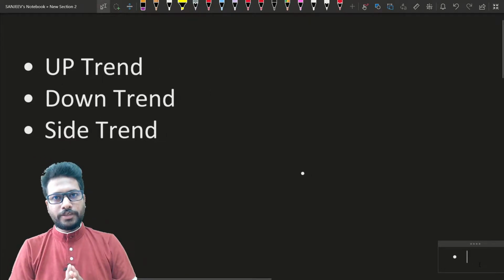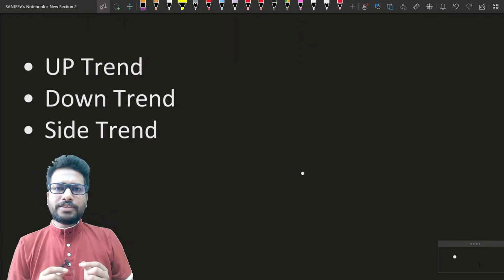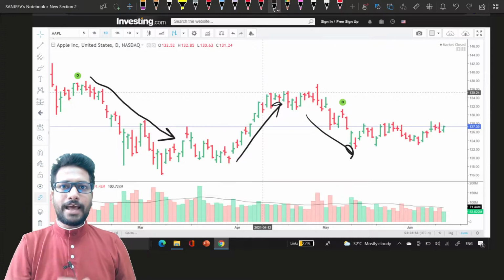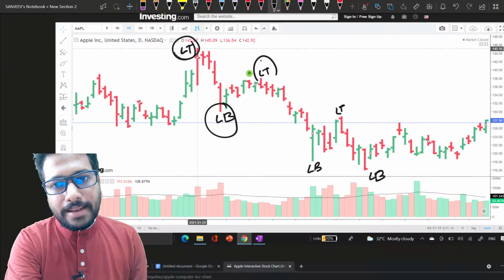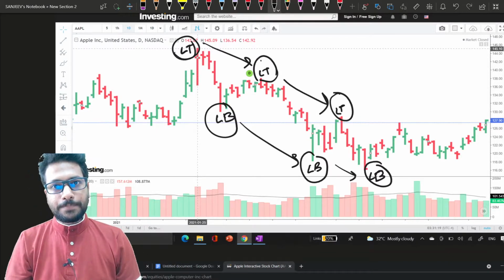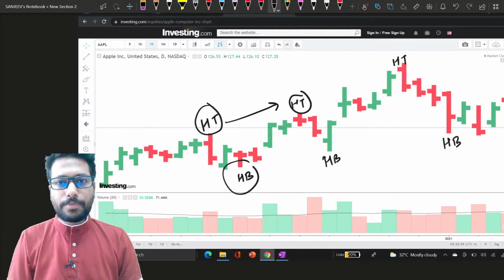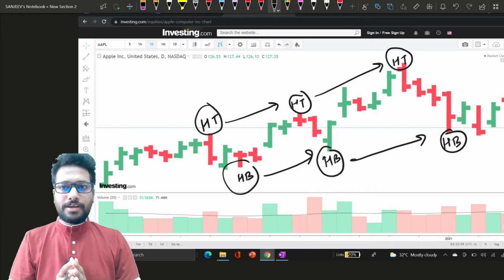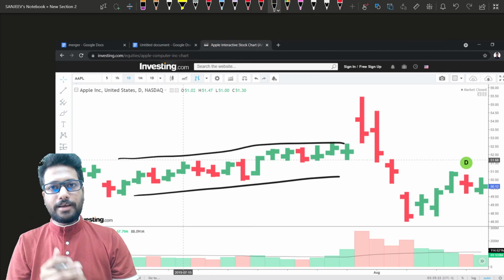Types of Trends in Stock Market | Finance With Sanjeev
WhatsApp Only: CA Sanjeev Mittal : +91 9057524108